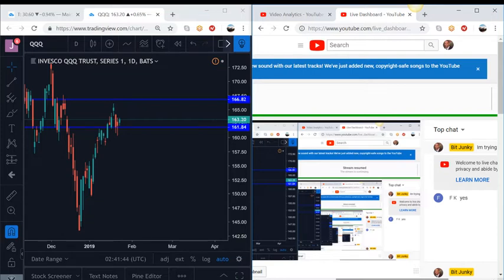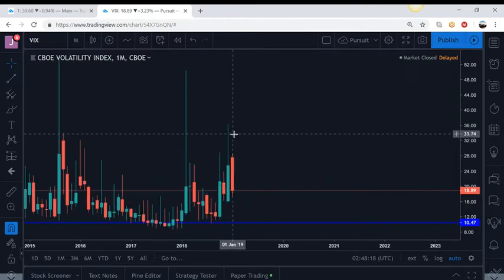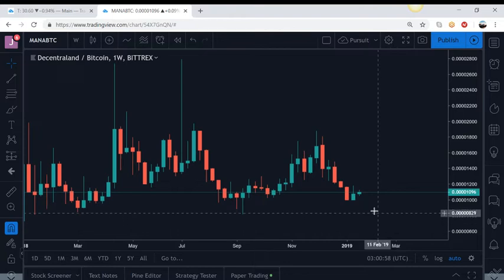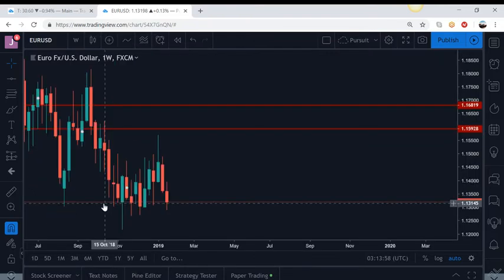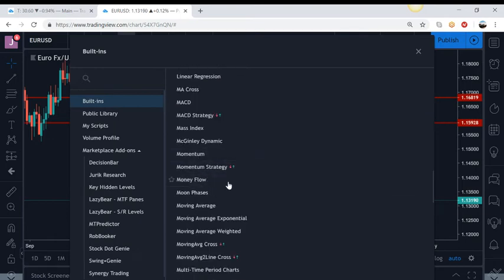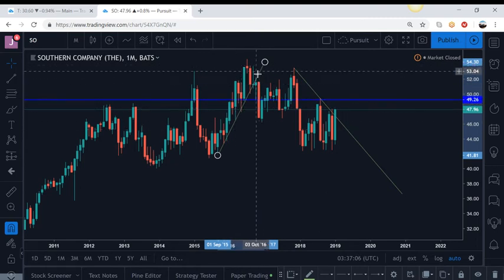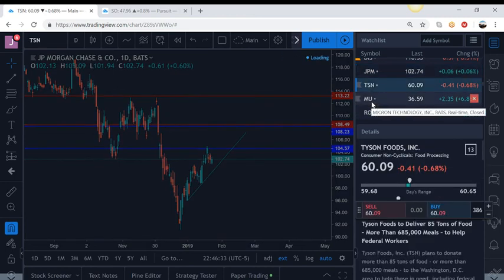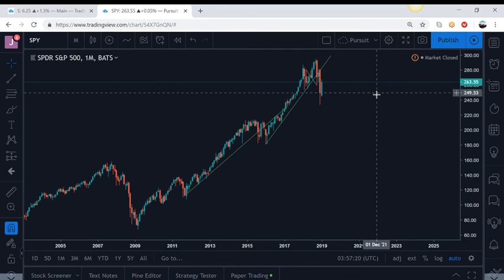Bit Junky Live Stream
We will look at any of the charts you want to go over and break them down technically.